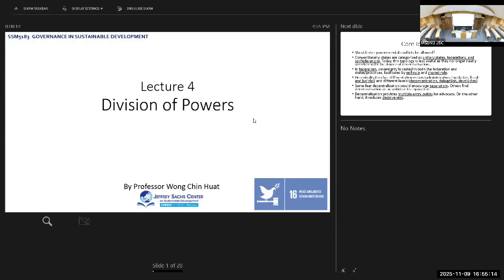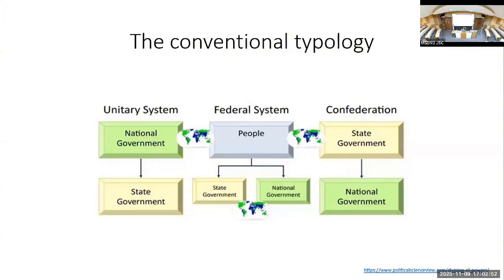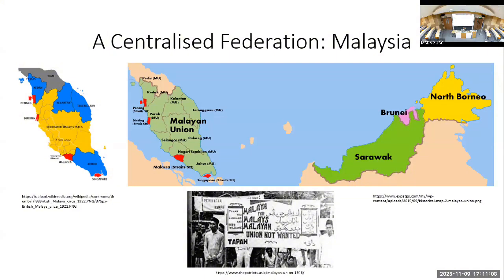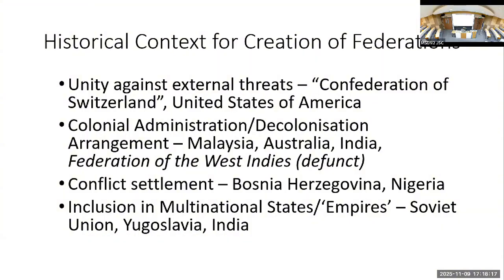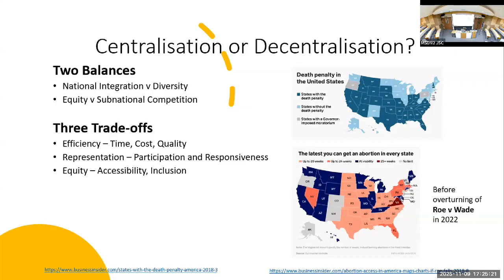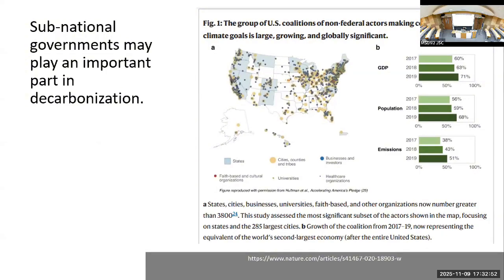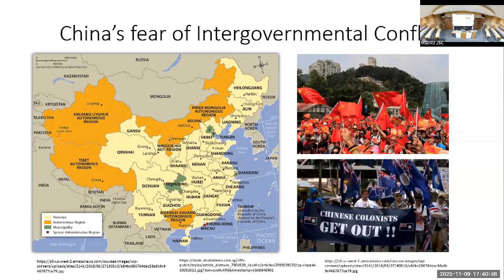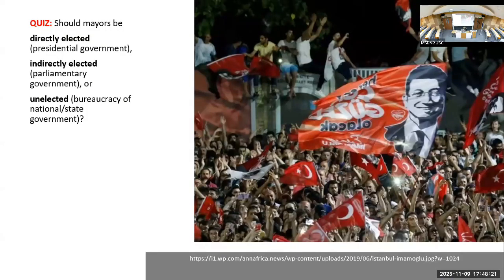SSM5183 Lecture 4